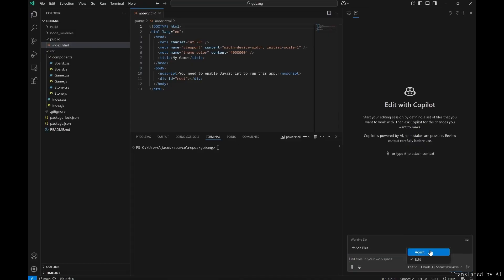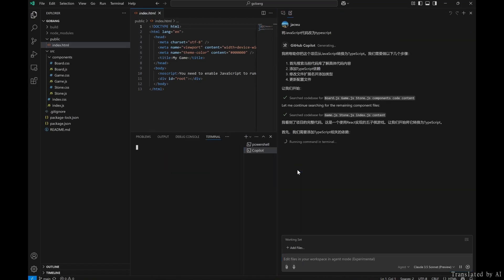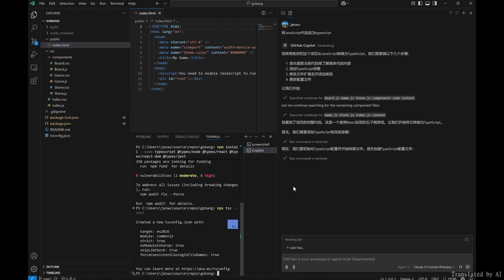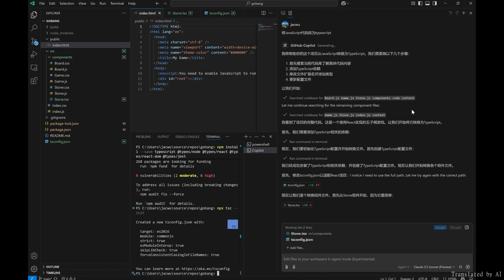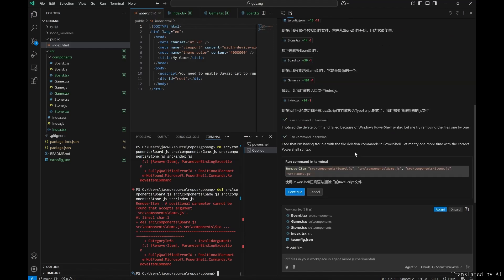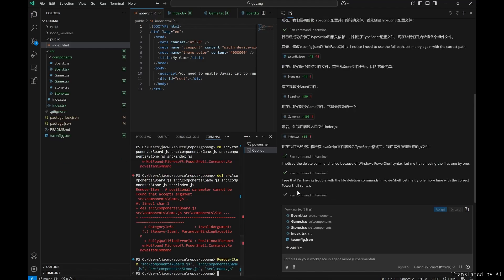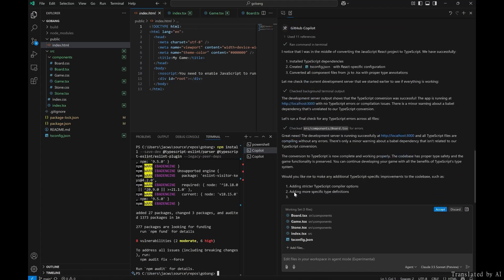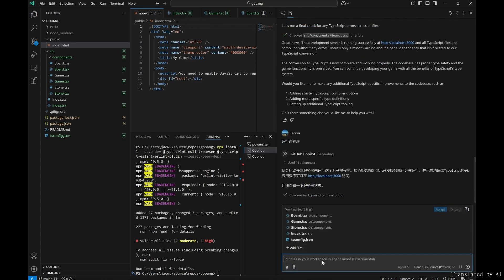VSCode GitHub Copilot Agent 模式新登場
現在要將 JavaScript 轉換到 TypeScript 超簡單！不用事先選檔案，從編輯、檢查到執行，一次搞定， AI 還能自動幫你修正錯誤，讓寫程式更順暢！ 💻✨